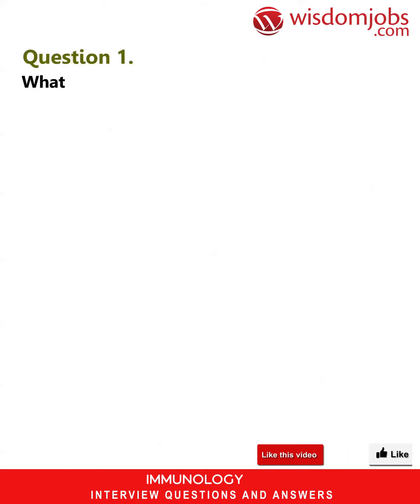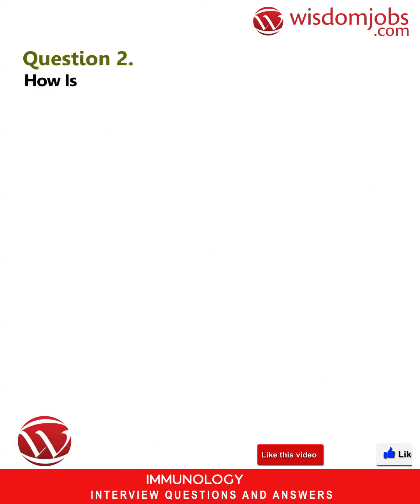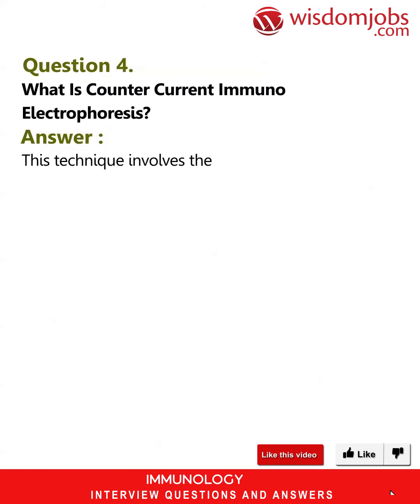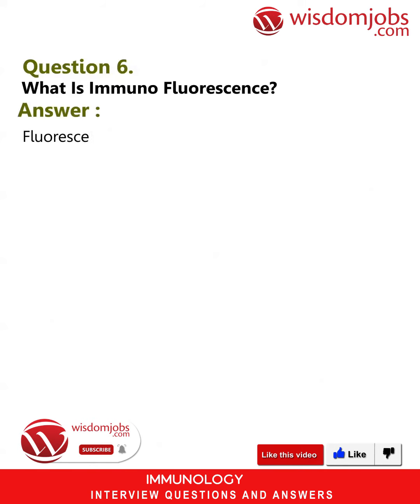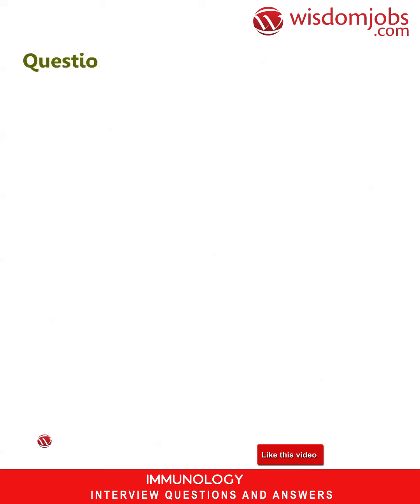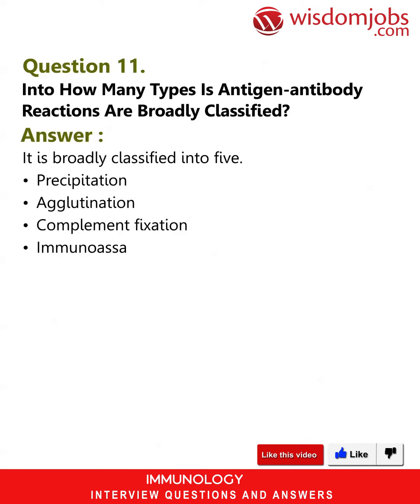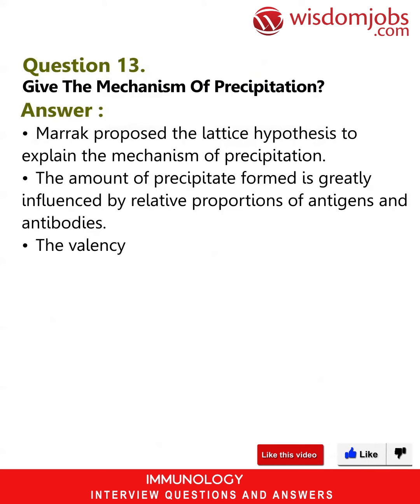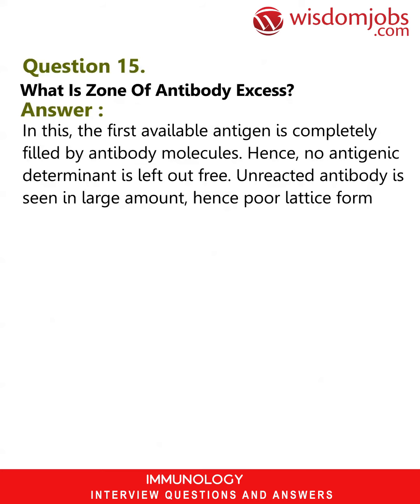Immunology Interview Questions and Answers 2019 Part-1 | Wisdom IT Services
FAQ's For Immunology Interview Questions and Answers 2019 Part-1 | Immunology | Wisdom IT Services

Immunology Interview Questions and Answers, Question1: What is immuno electrophoresis? Question2: How is immuno electrophoresis more advance than paper electrophoresis? Question3: Give some applications of immuno electrophoresis? Question4: What is counter current immuno electrophoresis? Question5: Give application of counter current immuno electrophoresis?

Are you interested to work in clinical and medical laboratory? Are you passionate enough to work in Research sector? Do you have a degree in Immunology then log Immunology is the branch of biology where you study the immune system. It deals with the working of the immune system in health and diseases and with malfunction of the immune system. Immunology is the study of the immune system which is responsible for protecting the body from foreign cells such as viruses, bacteria and parasite. Immunologist is a specializes d medical doctor trained in managing problems related to the immune system. So browse your career as the Natural Science Manager, Epidemiologist, Veterinary, Medical and Clinical Laboratory Technologist, in health sectors by looking into Immunology job interview question and answers given.

Join the LIVE session on Immunology Interview Questions and Answers in your Technical round of Job Interviews.

To take Immunology Interview Questions and Answers support online quiz